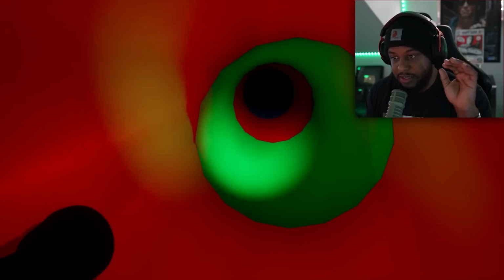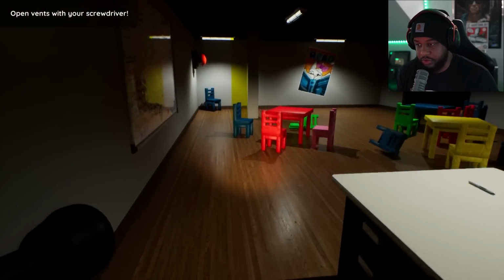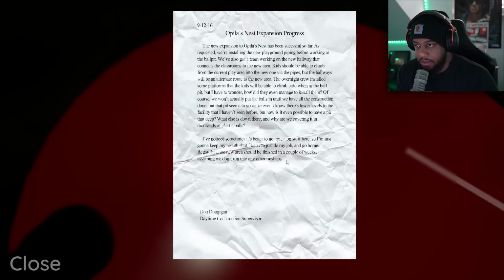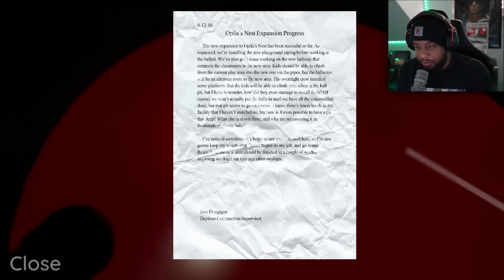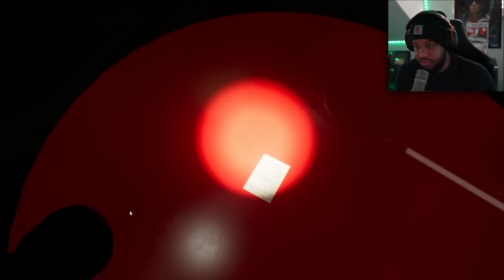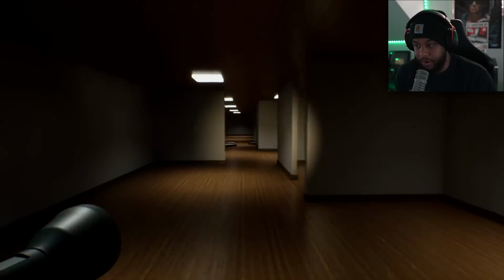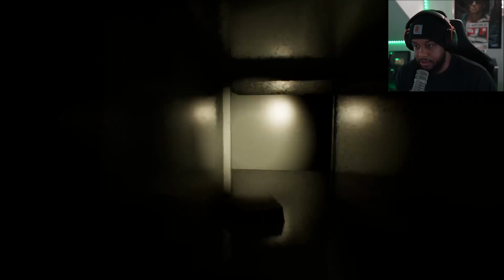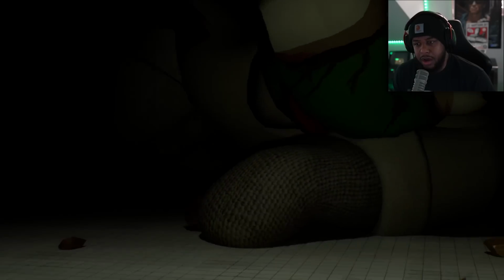Garten of Banban: Reincarnated